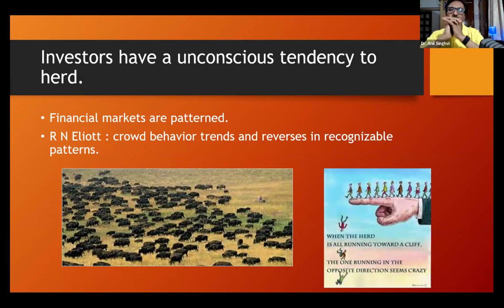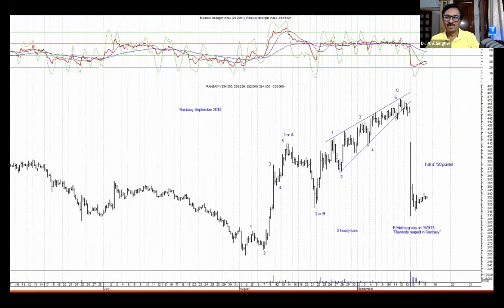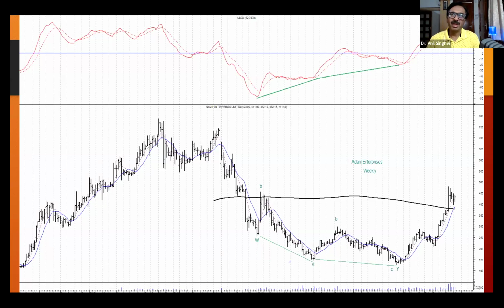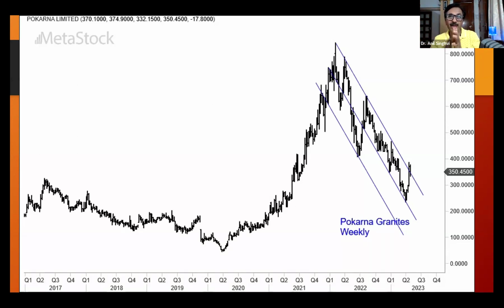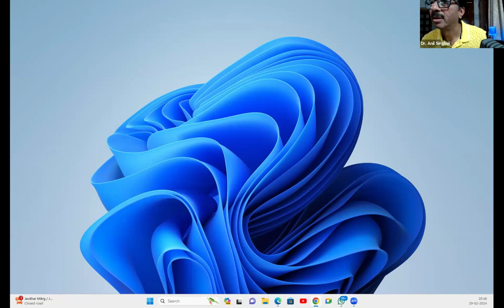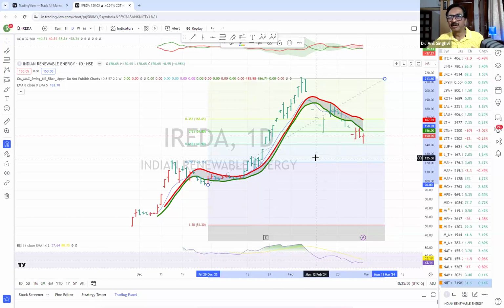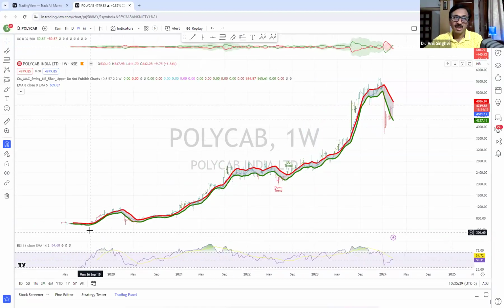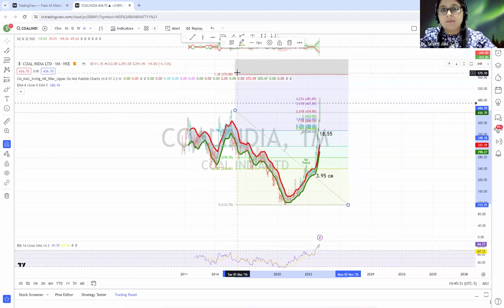Rupee 2 Sampatti - Capitalizing on Elliott wave patterns at the right time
Speaker - Dr Anil Singhvi

Expert - Dr Srishti Jain